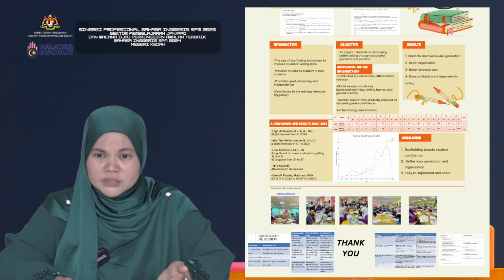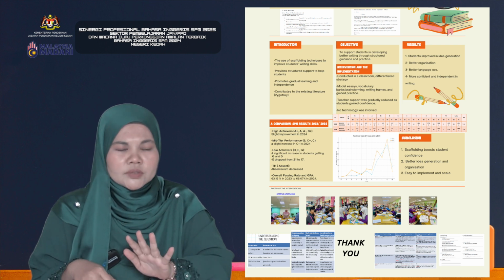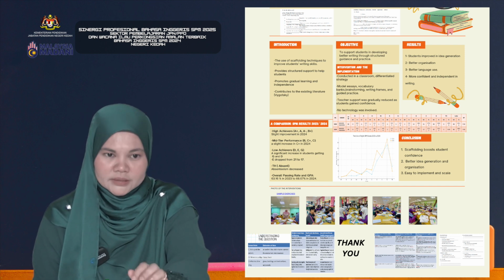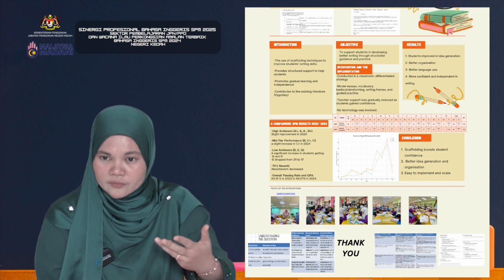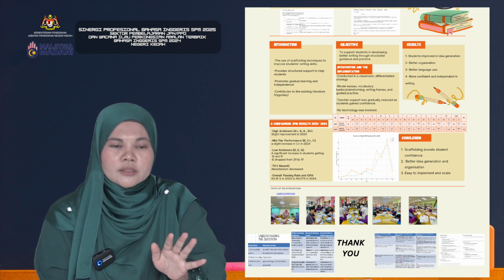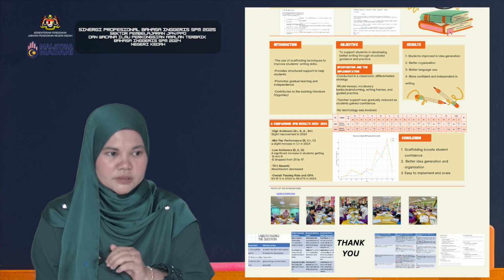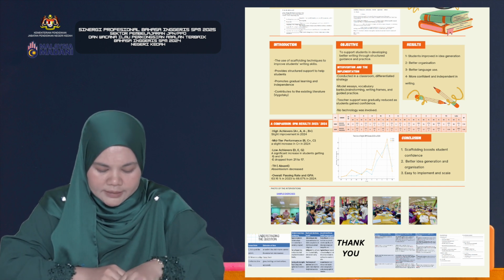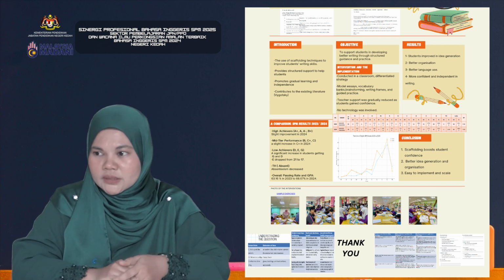📌 Using Scaffolding to Support Students in Writing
Learn impactful approaches to develop writing skills among students, from scaffolding to problem-based coaching.

👤 Presenter: Najmi Akmal binti Yahaya
🏫 School: SMK Bongor
📅 Date: 25 June 2025 | 🕛 Time: 12:45 PM
🎯 Session: Best Practices Sharing Session – SPM English Kedah 2025